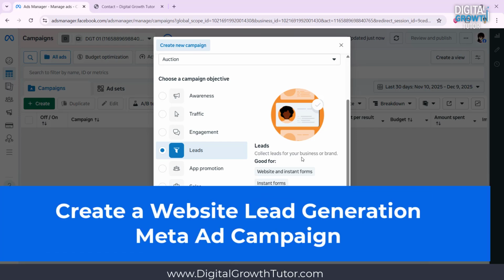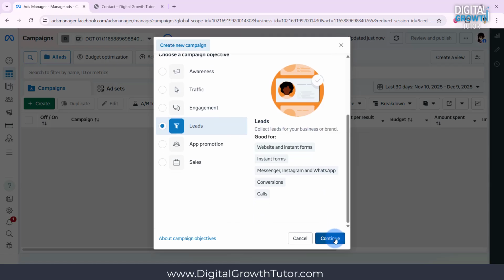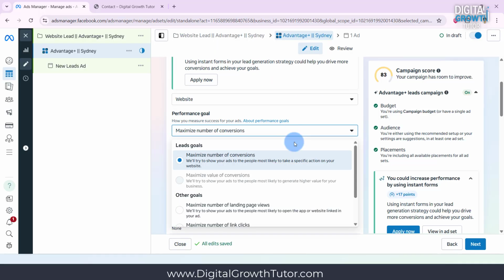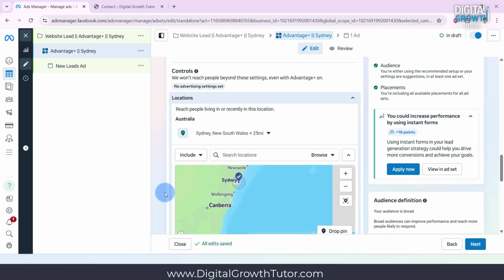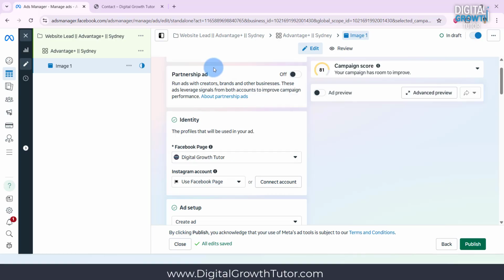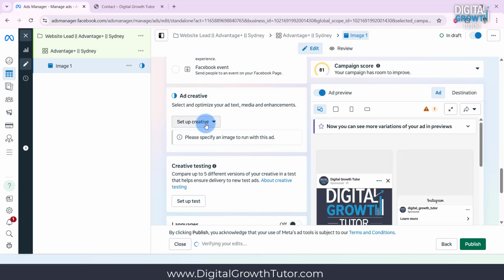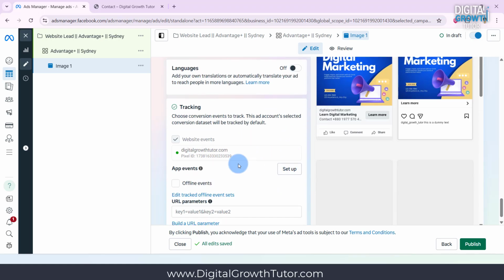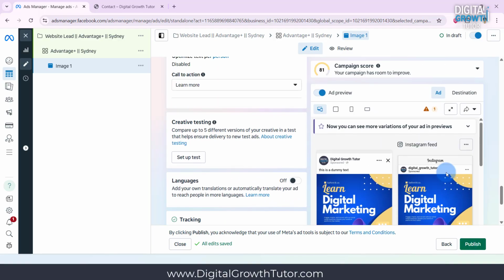How to Create a Website Lead Generation Campaign in Meta Ads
Learn how to create a Website Lead Generation Campaign in Meta Ads step-by-step.
This tutorial shows you how to set up your campaign, choose the right objective, configure website conversion events, add your landing page, upload creatives, and publish a fully optimised lead campaign.

In this video you’ll learn:
✔ How to create a Lead campaign in Meta Ads
✔ How to select the right conversion event
✔ How to set targeting, audience, placement, and budget
✔ How to add landing page URL and creative
✔ How to publish a high-performing website lead campaign
✔ Best practices for website lead optimisation

🔗 Useful Links